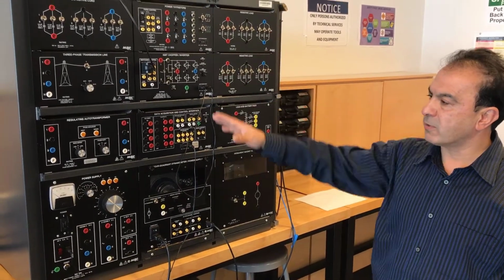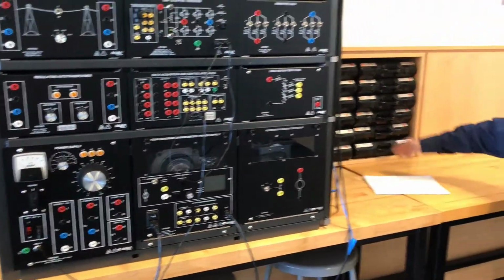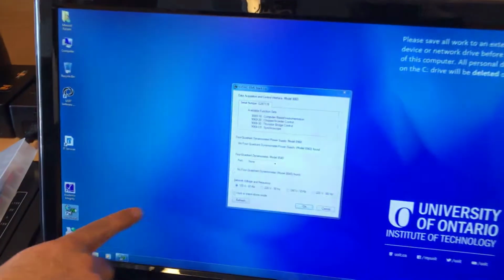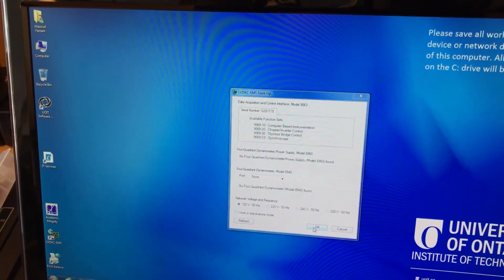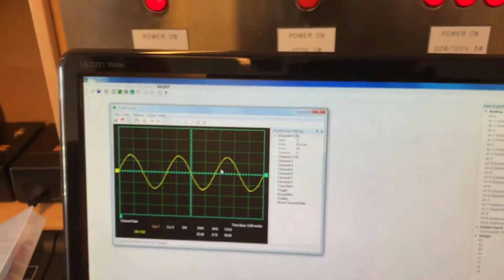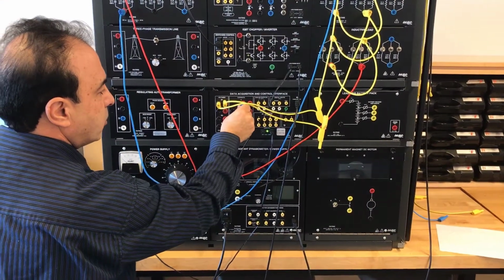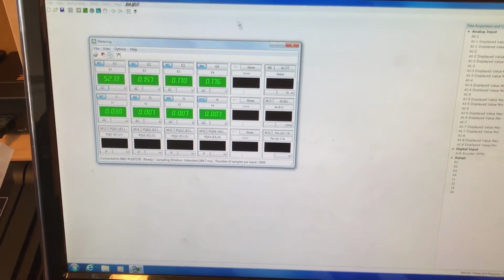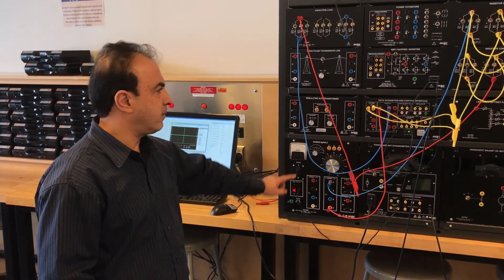Ontariotech University Power System Lab